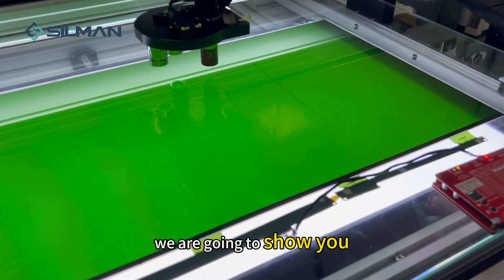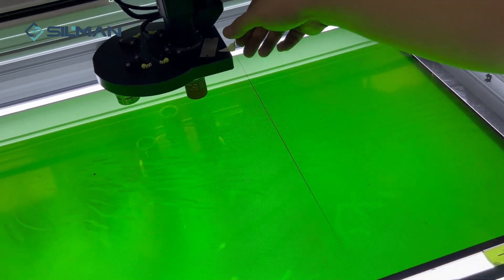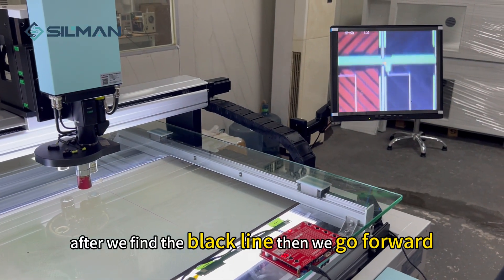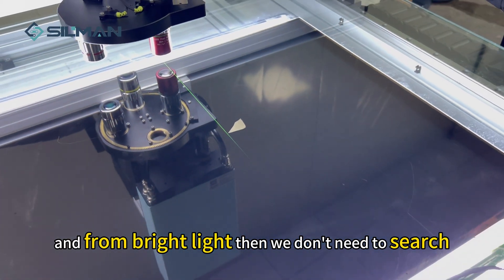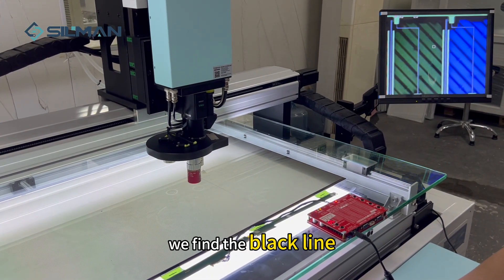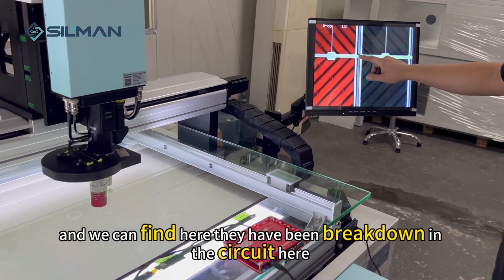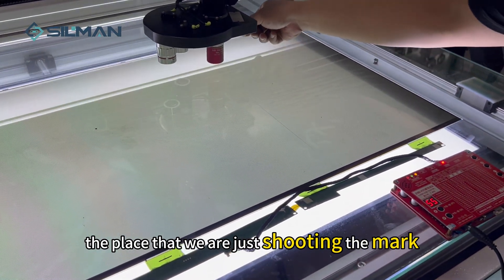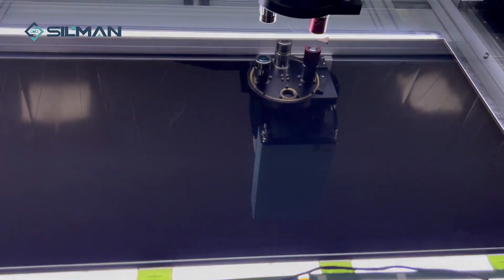How to repair a LCD screen with Silman laser machine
This panel is a big and small head problem, but there are bright line and black line. The bright line is the short circuit of the X-axis to the Y-axis power supply, and the black line is the short circuit to the ground. Check it out to see how we do it step by step.
We aim to help customer solve the LCD repair issue during the whole panel repair process, and we provide one stop turnkey solution for our users.